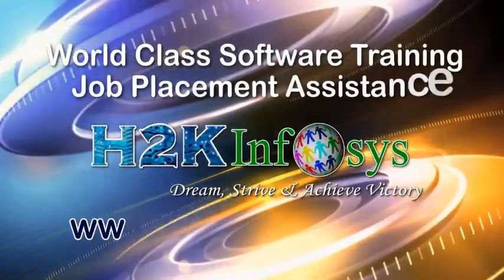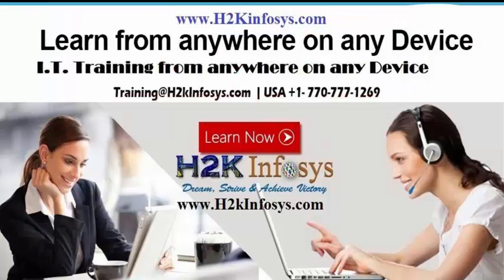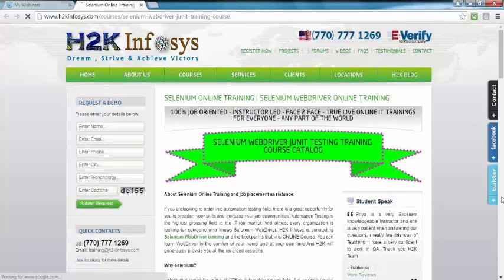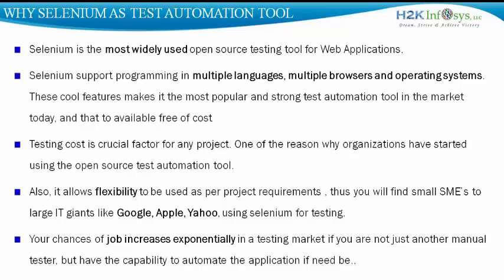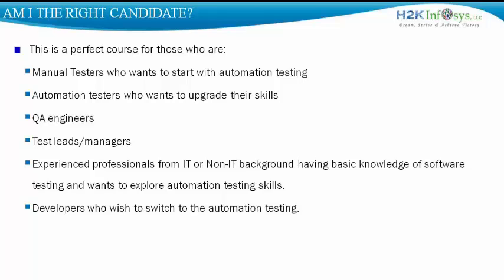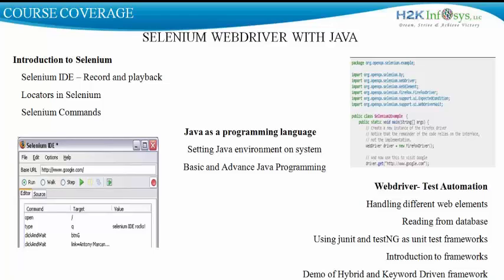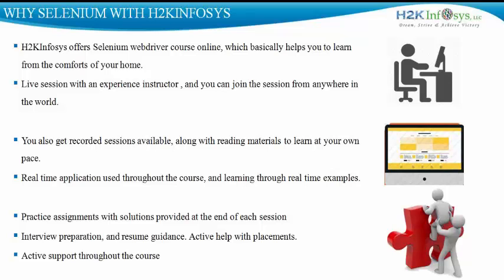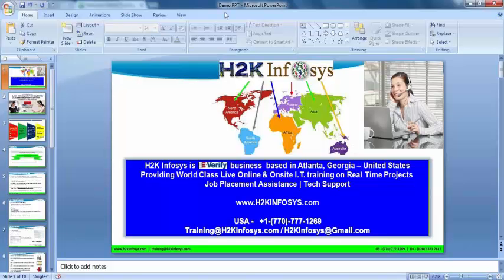Selenium Tutorial | Selenium Webdriver Online Training | Learn Selenium Tool Online | H2k Infosys